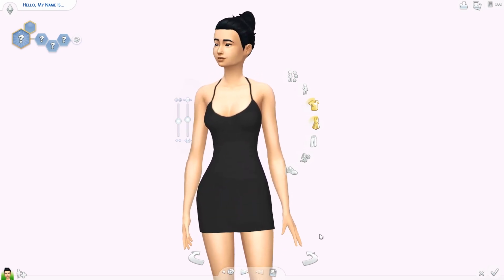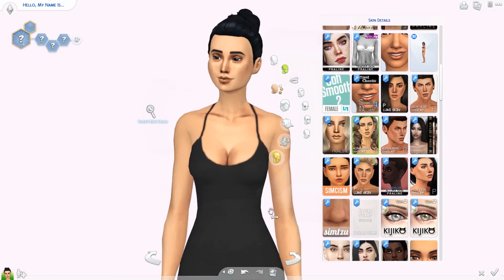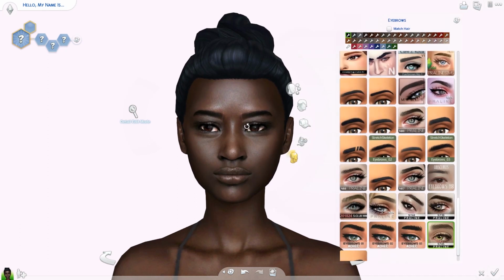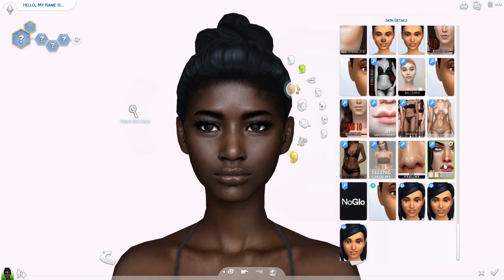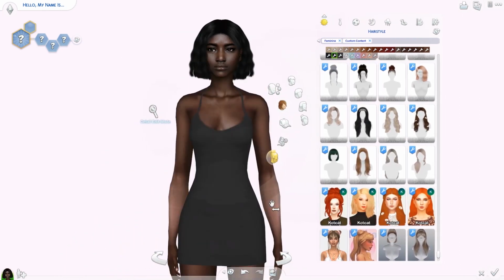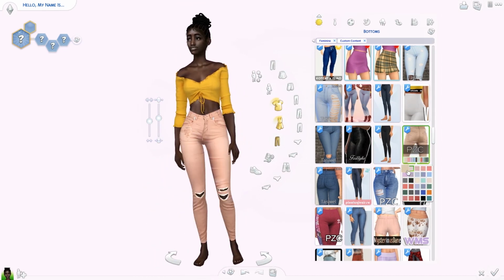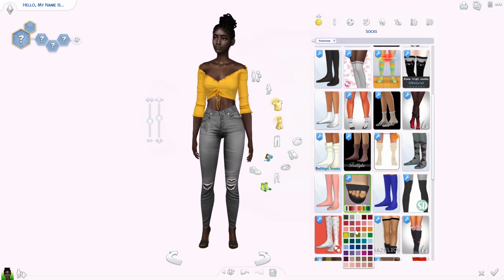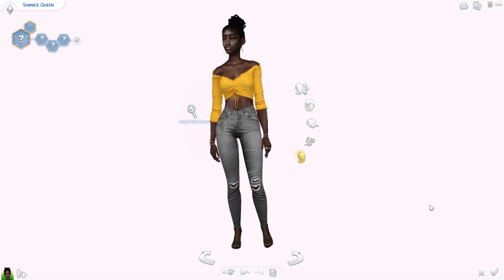ULTRA REALISTIC SIM CHALLENGE | Sims 4 Create A Sim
In today's create a sim challenge we attempt hyper realism and try to create the most realistic sim possible! How do you think I did? ❤️ OPEN FOR MORE

Where can I find?